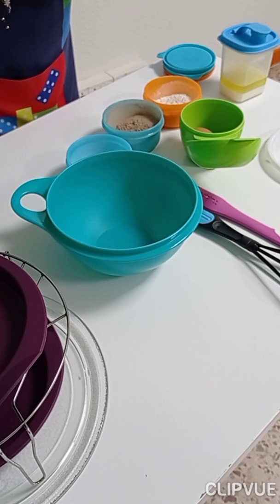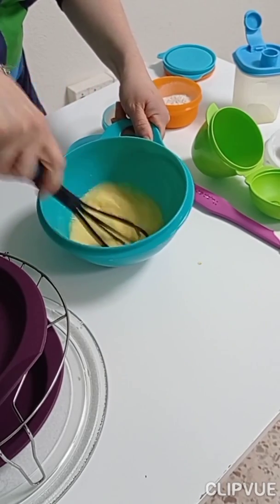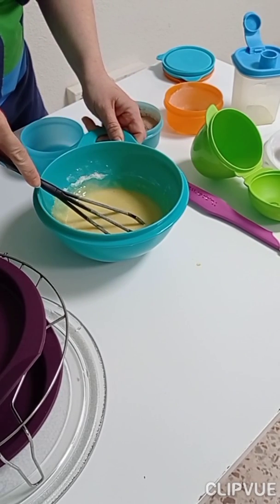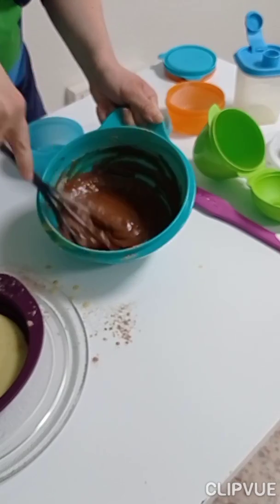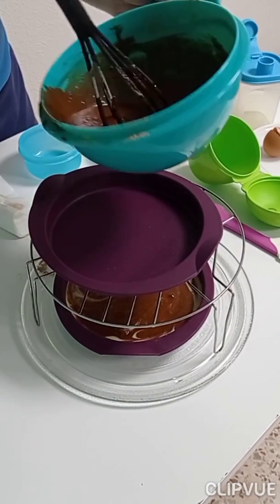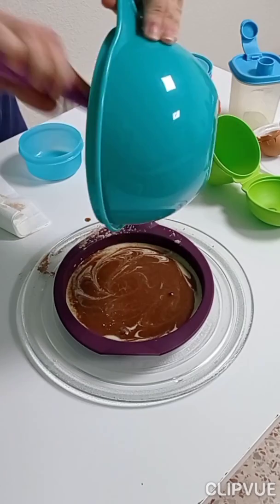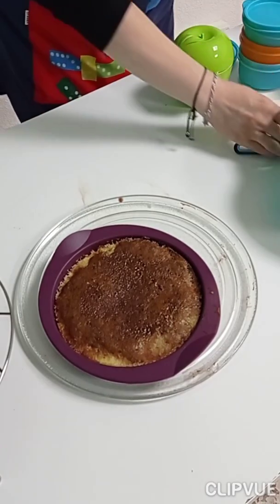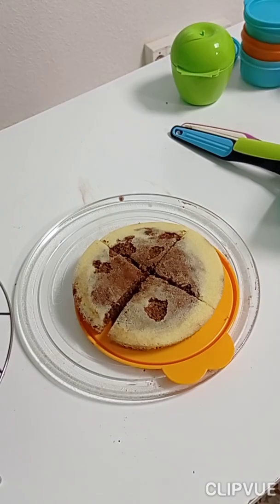Chocolate sponge cake- Receta de bizcocho chocolate en INGLÉS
(You can double measures if you want to make a bigger cake, just multiply by 2 hehehe)
Ingredients:
1 egg
50 ml milk (whole)
50 ml oil
50 gr white sugar
50 gr all purpose flour
50 gr chocolate powder
1 tbsp (table spoon) baking powder

Procedure:
Mix all the ingredients well starting with the liquids.
Use a mould that is suitable for the microwave
Bake high temperature for 4 minutes and enjoy it!!